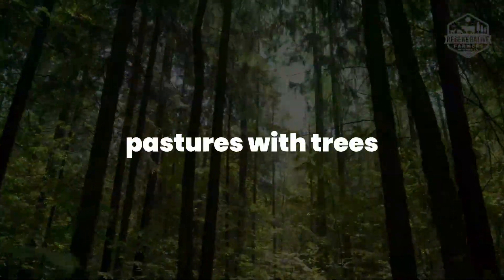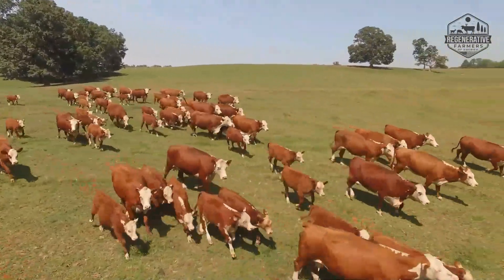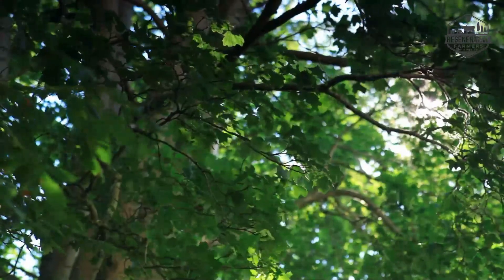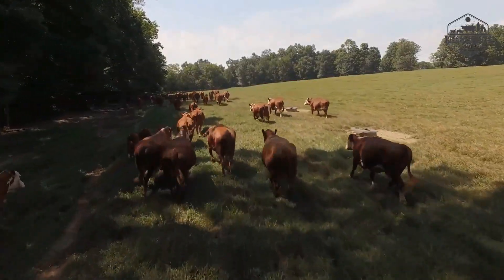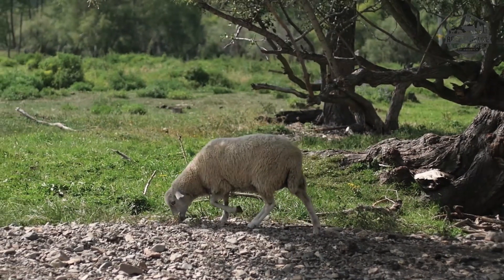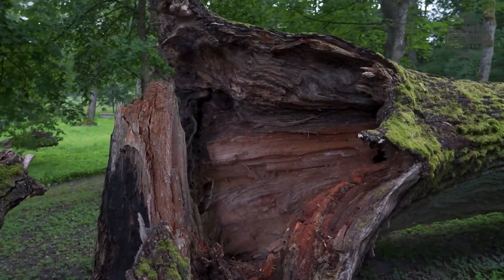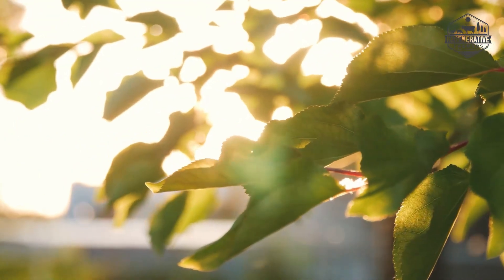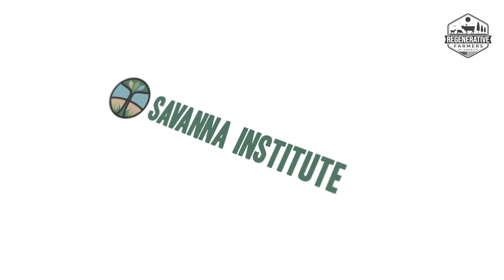How Silvopasture improves pasture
Silvopasture (Latin, silva forest) is the practice of integrating trees, forage, and the grazing of domesticated animals in a mutually beneficial way. It utilizes the principles of managed grazing, and it is one of several distinct forms of agroforestry.

 The benefits of silvopasture include:

Diversified income for farmers of livestock and timber, fruits, nuts, forage, etc

Reduced need for nitrogen fertilization in grass/legume silvopastures

Recycled nutrients from animal wastes benefit forage and tree growth

Delayed forage maturity in the fall and earlier green-up in the spring

Improved cover and forage for wildlife